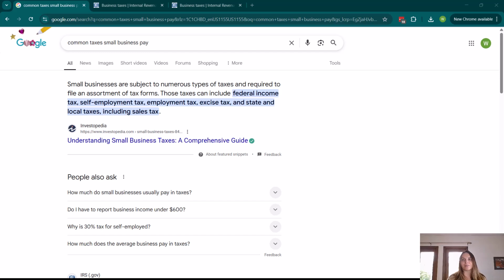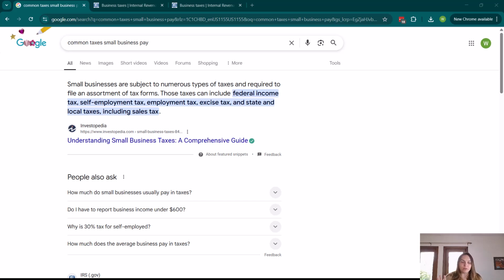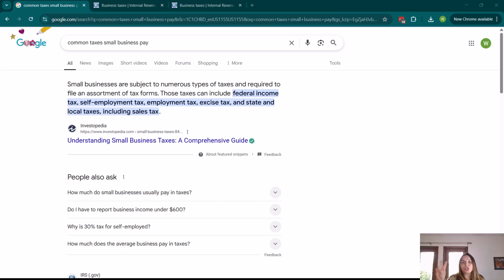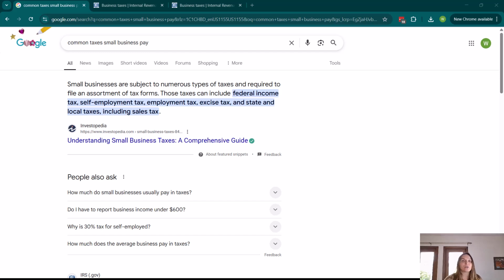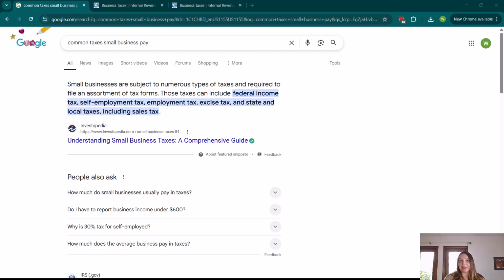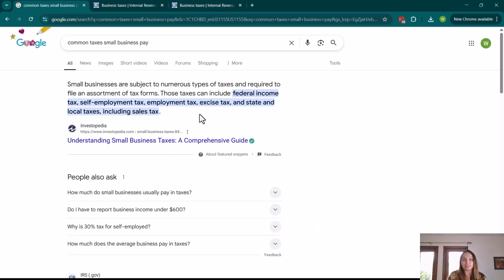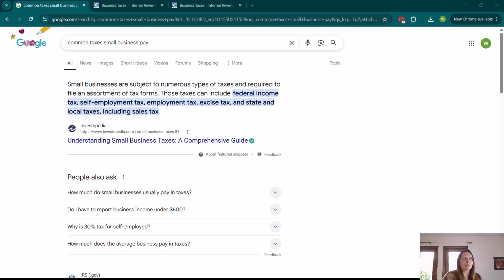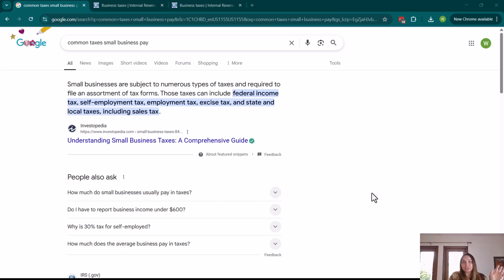What Taxes Does My Business Pay - Self Employment Tax - How to Pay Taxes When Self Employed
In this video I break down how to determine what taxes you need to pay as a small business owner and I go over the different types of taxes you and your business may be subject to.

Want access to more resources?